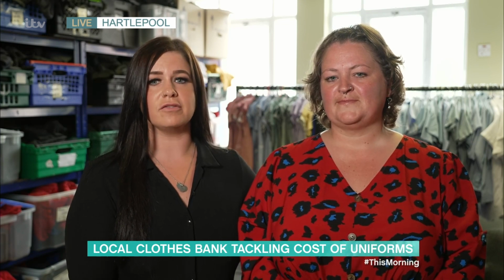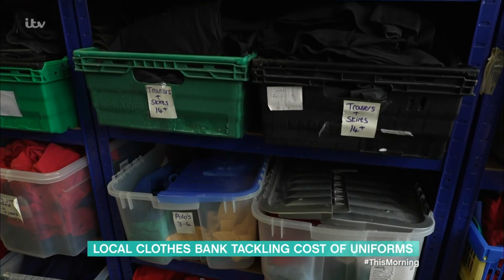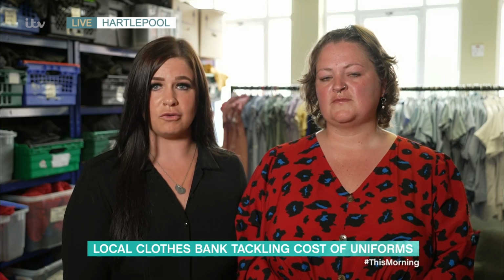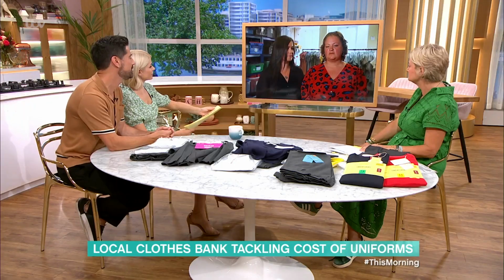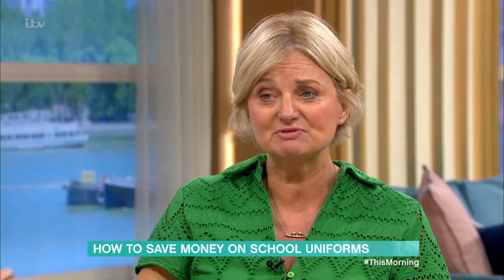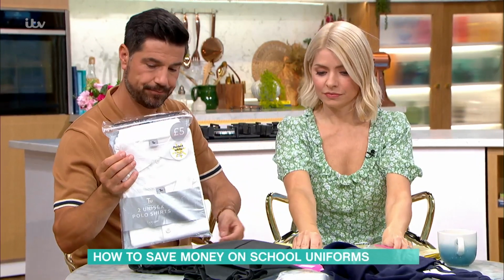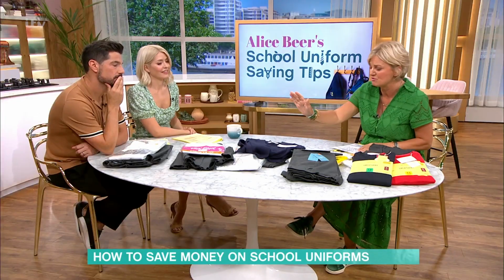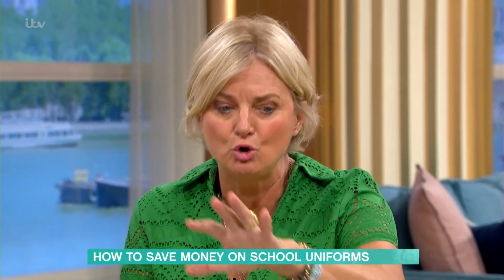How To Save Money On School Uniforms | This Morning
With news that parents are spending on average £422 a year on secondary, and £287 on primary school uniforms every year, we join Natalie Franklin, owner of ReLoved Clothing bank in Hartlepool, and volunteer Kirsty Reed, who provides pre-worn uniforms for free to struggling parents. Alice Beer will then be on hand in the studio with the best ways you can save money and spend less on uniforms.

Join us every weekday as we meet the people behind the stories that matter, chat to the hottest celebs, get the latest fashion trends, and cook up a storm with your favourite chefs!